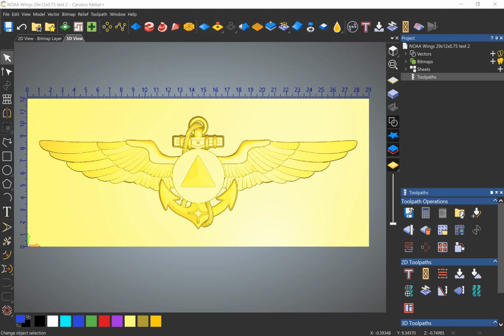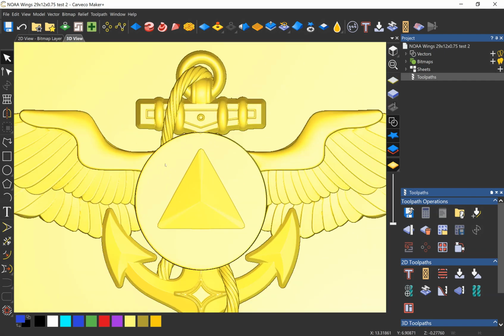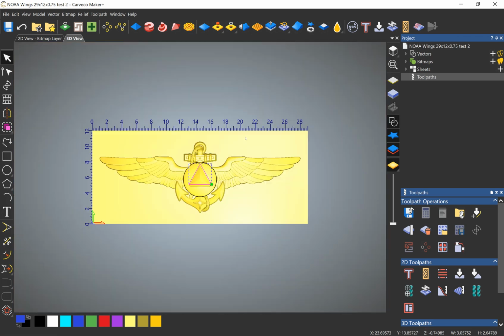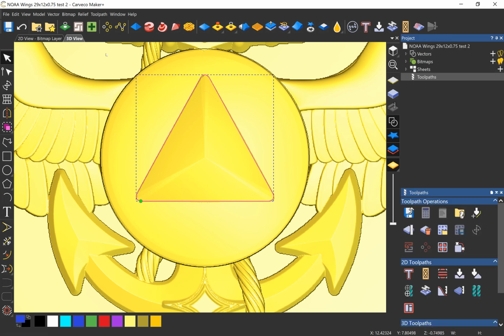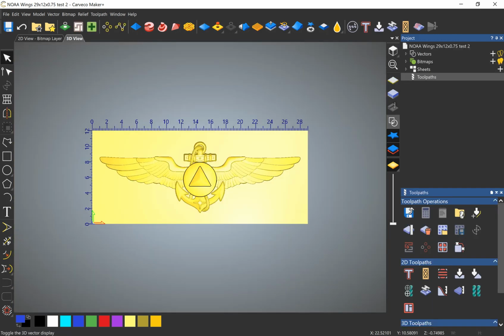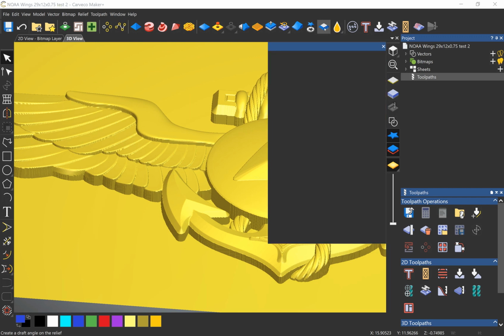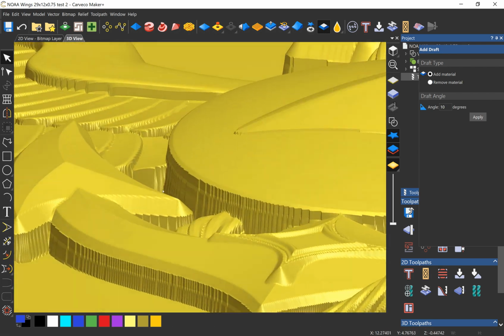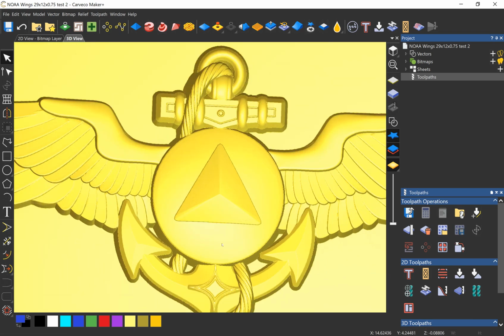Carveco Maker Plus shape editor and Draft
Adding and taking away a shape from a surface.
Adding drafting to the edges and avoiding tool marks because of straight walls.